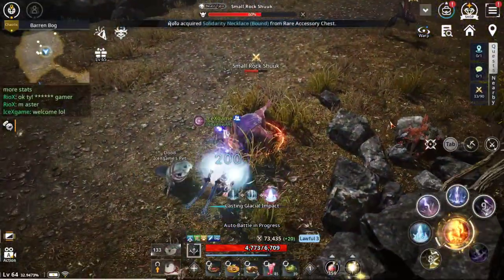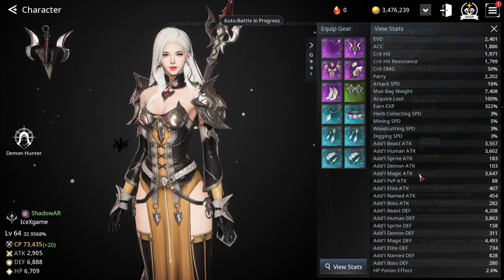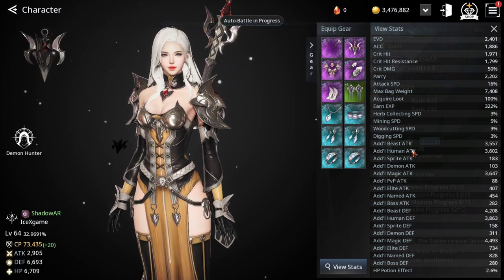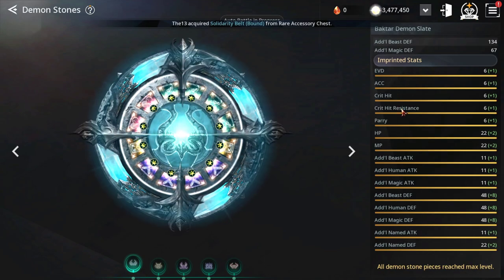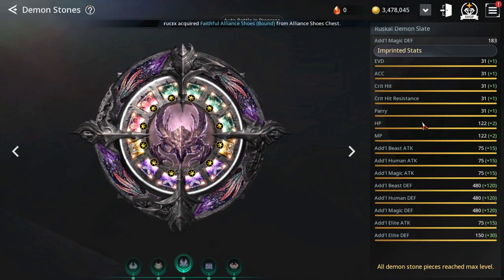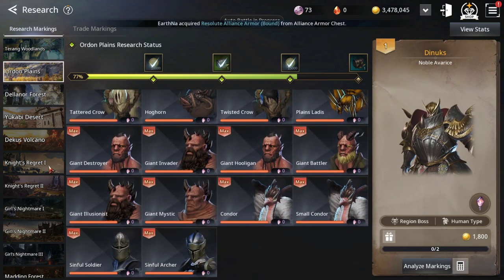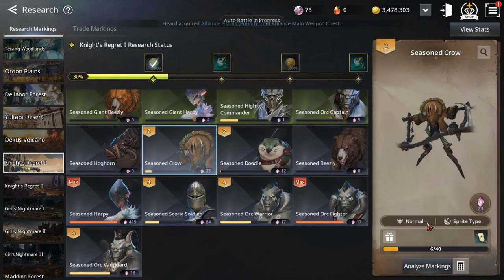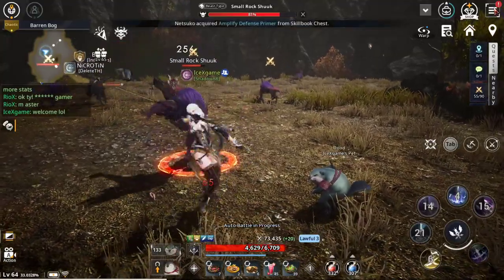V4 Victory For How to Increase Damage & Monster Types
Beast - Human - Magic Type = Normal Map - Imprint Stats - Demon Stone Etc
Spirit Type     = Abyss
Demon Type  = Lunatra
Boss = Region Boss & Demon Stone + Imprint Stats
Elite & Named = Lunatra - Abyss - Demon Stone & Imprint Stats
PVP Type = Rank Level Up & PvP rank - Also Accessory Enhance Stats